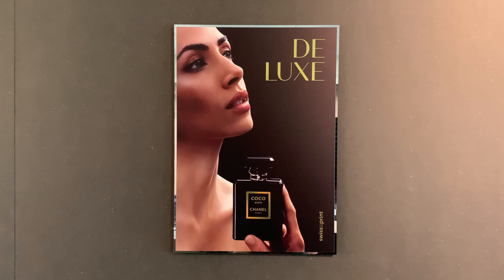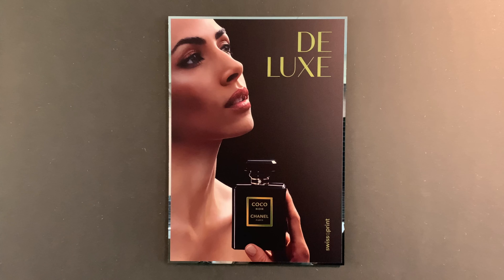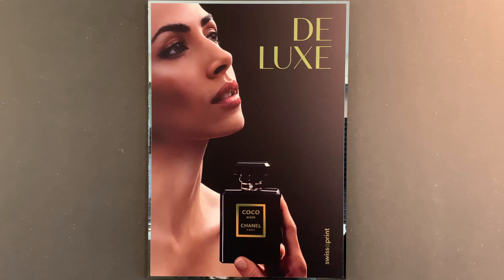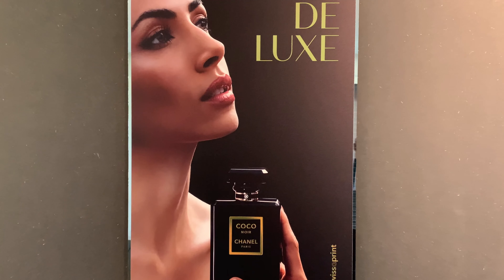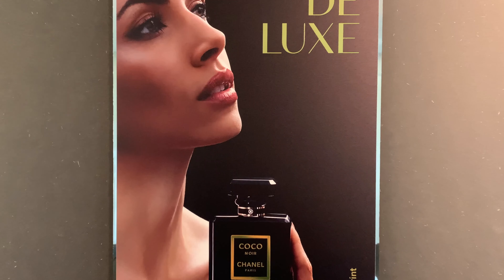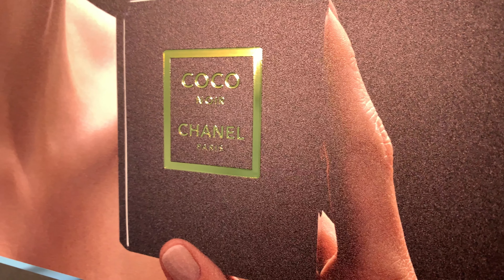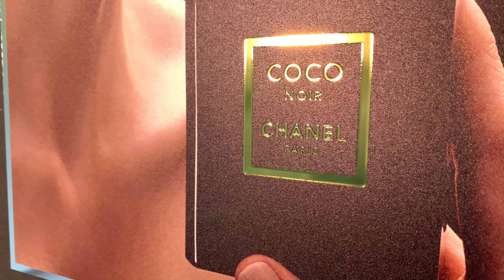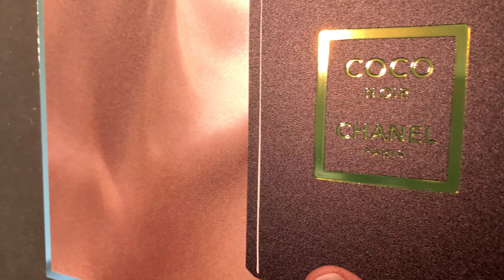Gold Effect swissQprint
swissQprint presents: Gold effect without gold – a glossy, haptic finish and a metallic look.

swissQprint präsentiert: Goldeffekt ohne Gold – glänzendes, haptisches Finish und eine metallische Anmutung.

We are innovation drivers in digital printing technology:
- high precision
- outstanding performance
- exemplary service
- exceptional reliability

Inks
Direct UV printing is all about lean processes and efficiency. The ink plays an important role.

Topics
How swissQprint makes a difference.

Not only do our users appreciate our innovations, our products also regularly garner awards.